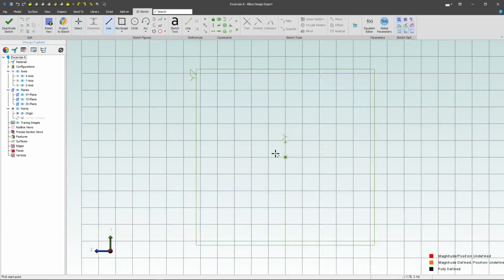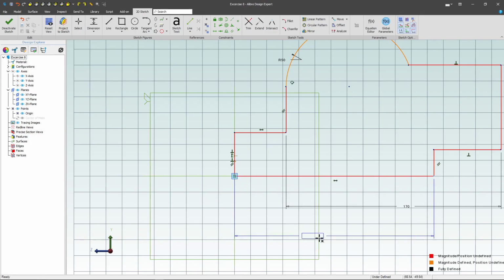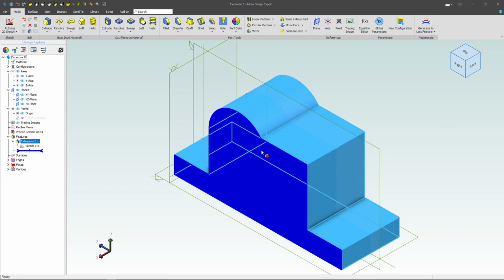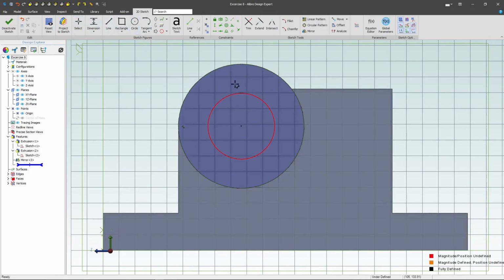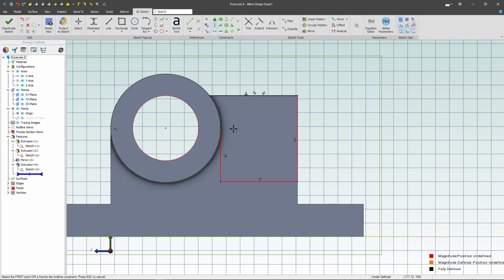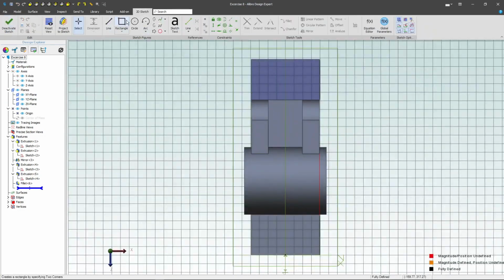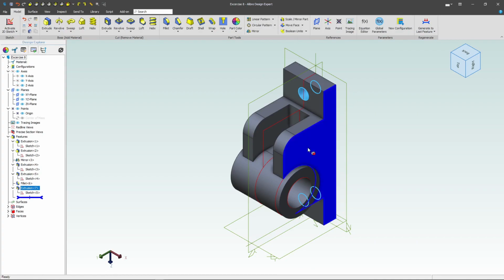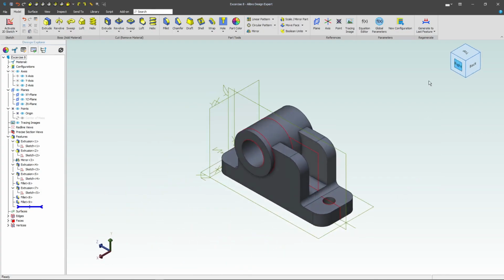9 Egzersiz 7 4 Alibre Design Modelleme Alıştırmaları